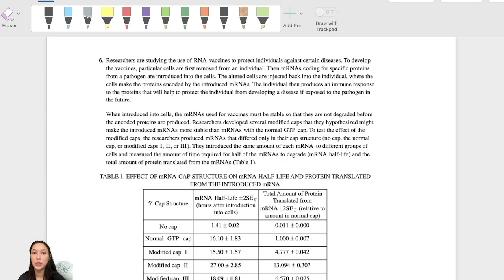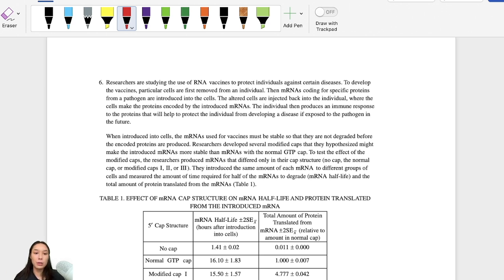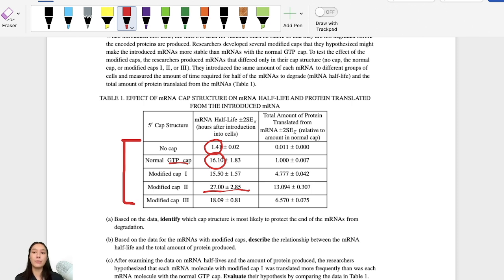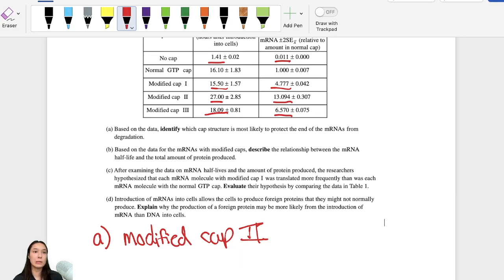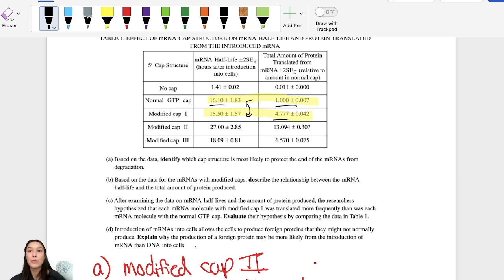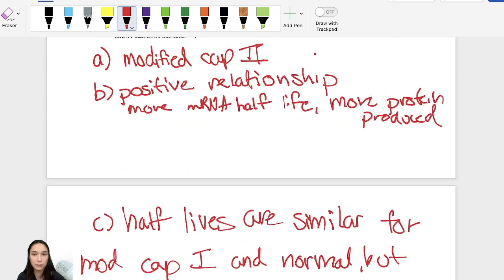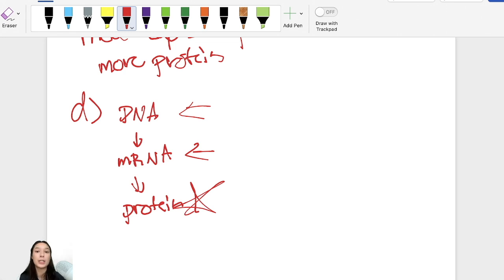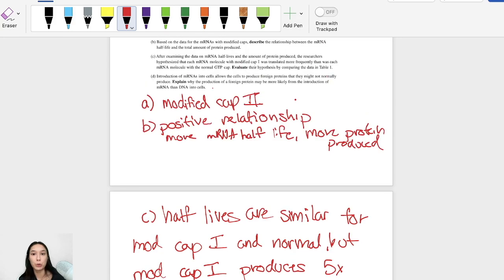2022 AP Bio FRQ 6 Solution